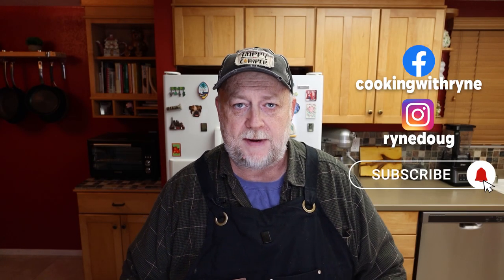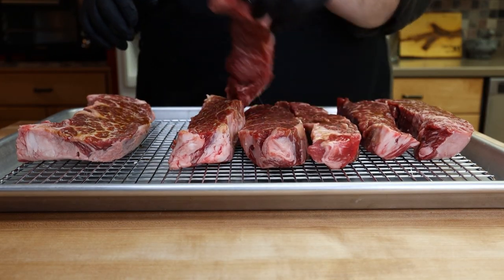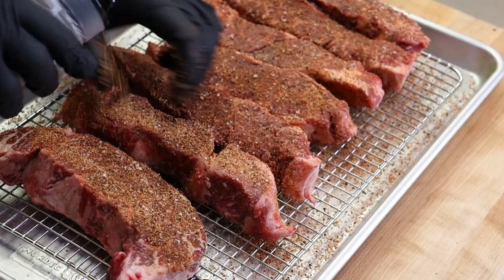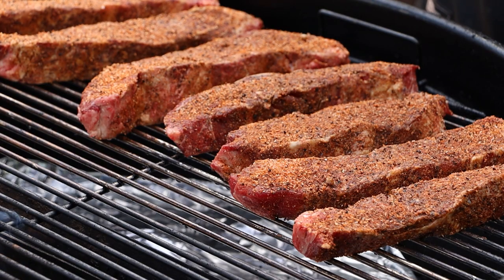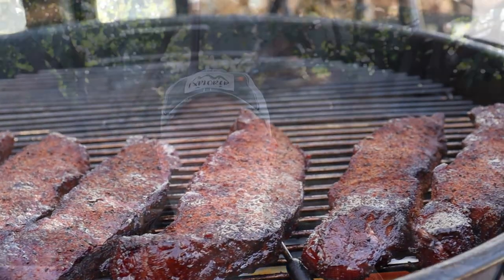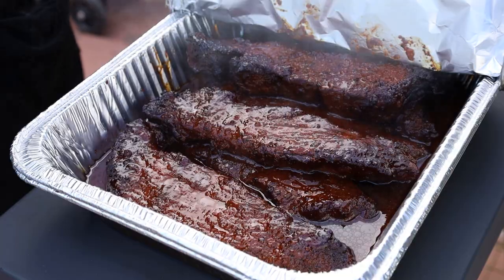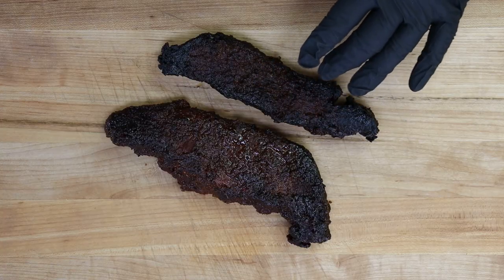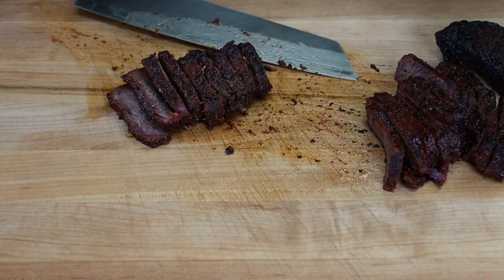I Didn't Know What To Make - So I Smoked Up Some Boneless Beef Chuck Rib Sliders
Sometimes you come across a selection of Beef that you just can’t pass up. That’s how this video happened, with me seeing some Boneless Beef Chuck Ribs with incredible marbling. A few hours later, after a generous rub and some smoke time on the SnS Grills Kettle, I built some Beef Rib Sliders that were to die for.

Slow n Sear
SearPro Torch